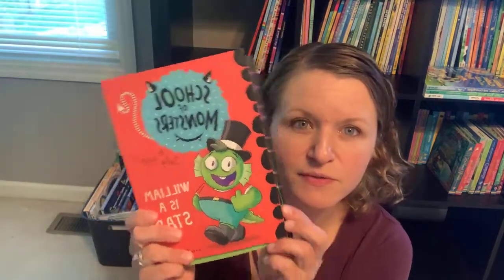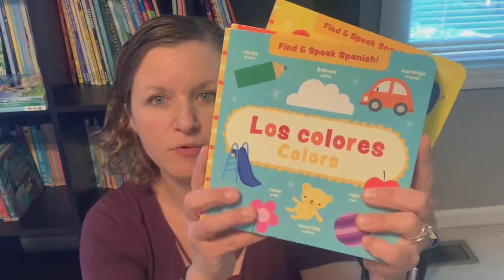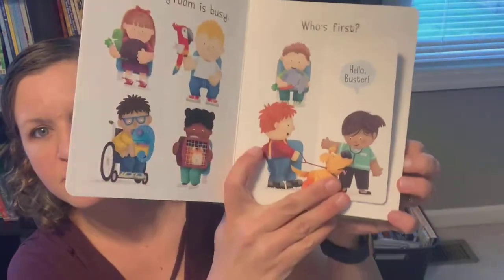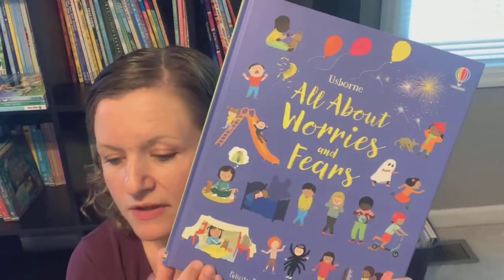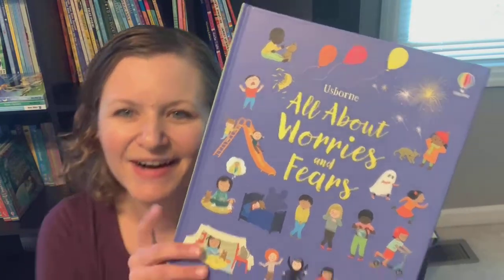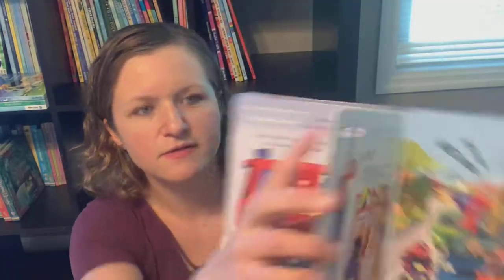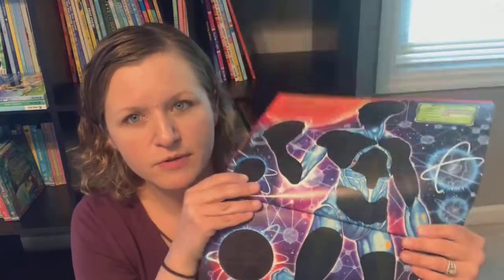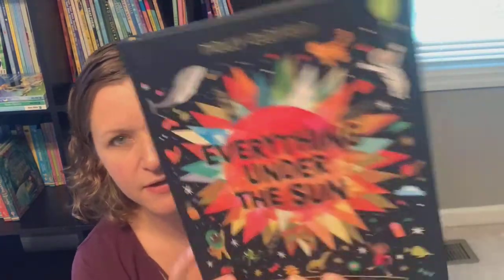PaperPie - What's New Wednesday August 17, 2022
Check out some of our newest Usborne Books & Kane Miller titles! There are tons more, but I pulled here is a handful that I featured in my Facebook VIP group (linked below) for What's New Wednesday on August 17, 2022.

The Wrong Fairy Tale: Cinderella and the Seven Dwarfs Wrong Fairy Tale: Red Riding Hood and the Three Billy Goats Gruff